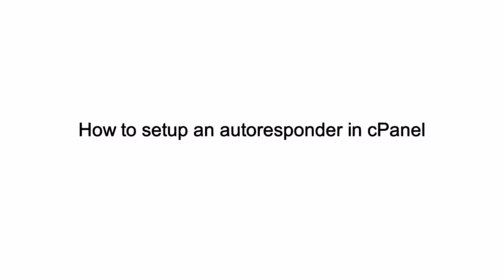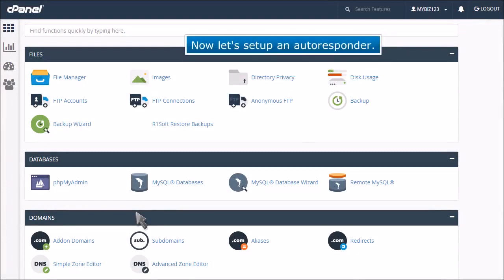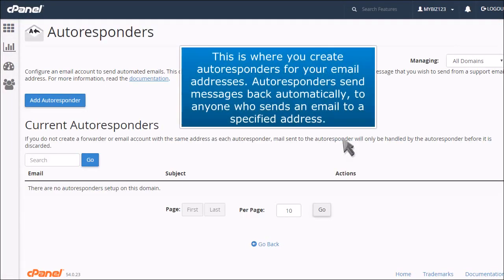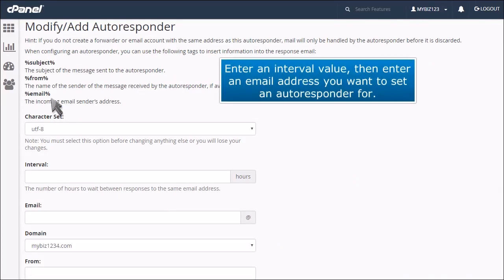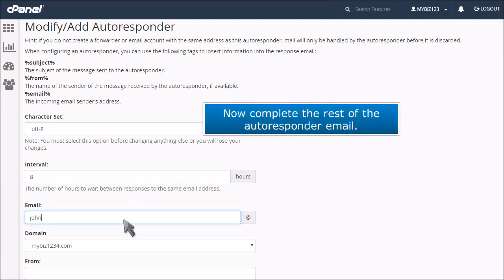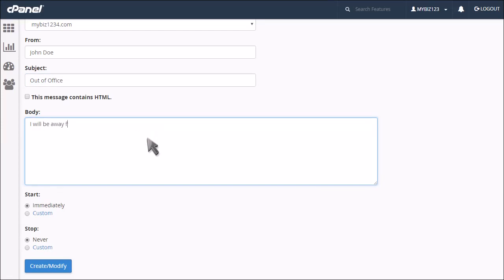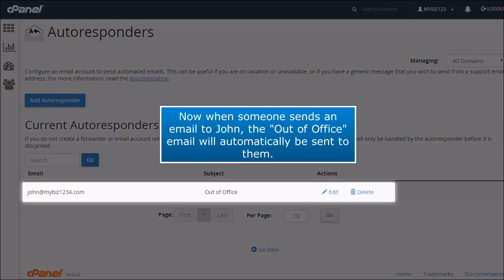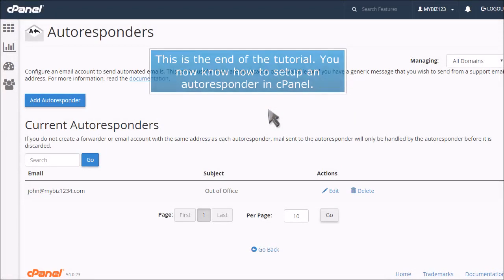cPanel: How to Create an Auto-responder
In this HostPapa tutorial, we show you how to create an auto-responder in cPanel.

An email auto-responder is a way for you to automatically send out an email when a message is sent to a certain account. This is helpful when you are unavailable to respond to emails or when you want to send the same generic message.

You can find the link for auto-responders under the "Mail" section of your cPanel dashboard.